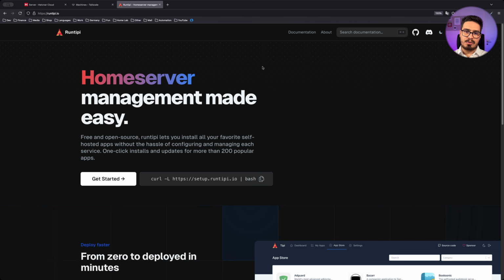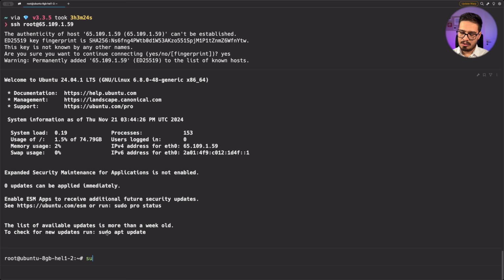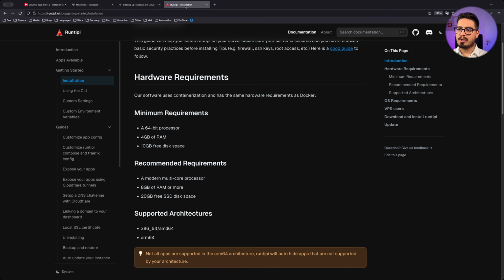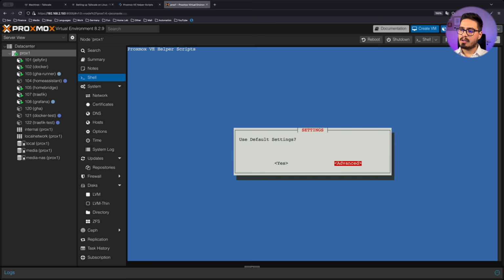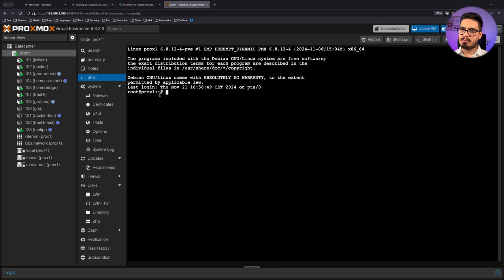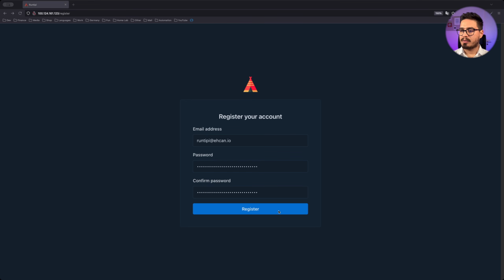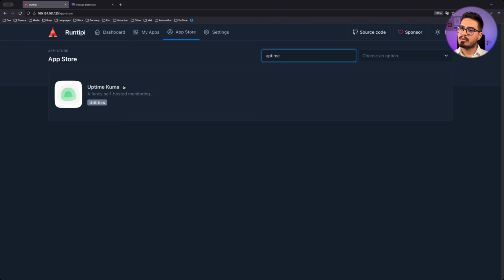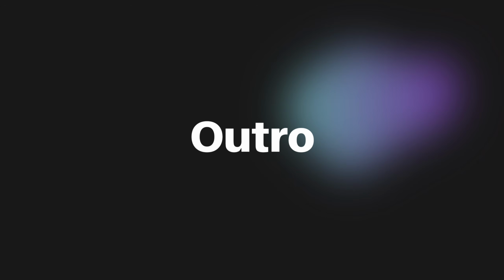Home Server Made Easy: One-Click App Installation with Runtipi!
Unlock the true potential of your home server with one-click app installations!

🚀 In today's video, we're breaking down the barriers to seamless app deployment on your home lab. Whether you're a seasoned server expert or just starting out, this step-by-step guide will transform your setup, making it easier than ever to install and manage apps.

📚 Resources:
⏰ Chapters:
0:00 - Intro
0:49 - Install on VM
4:23 - Install on Proxmox
7:19 - Initial Setup & Install Apps
10:00 - Outro